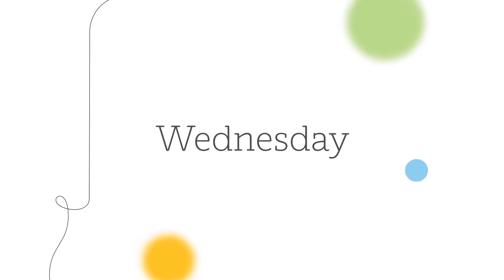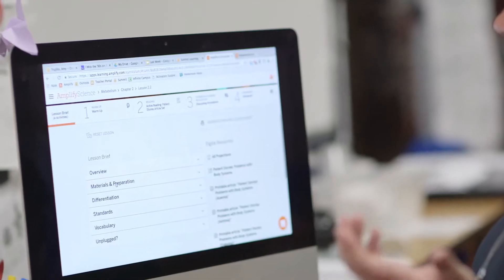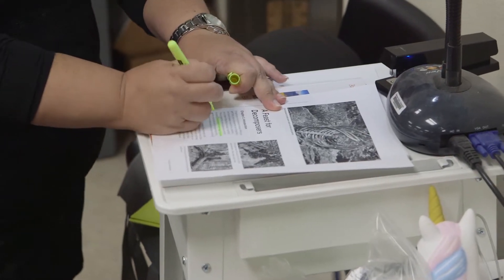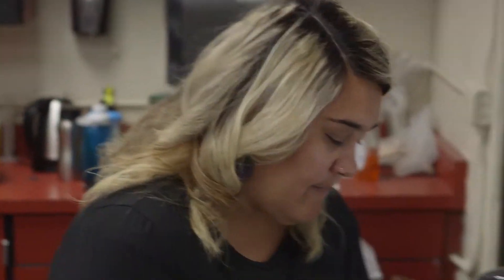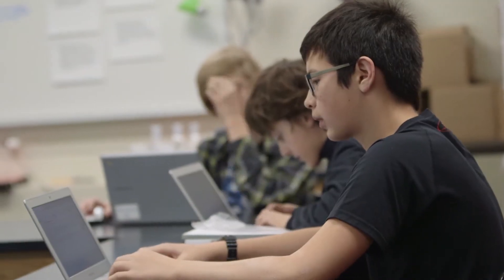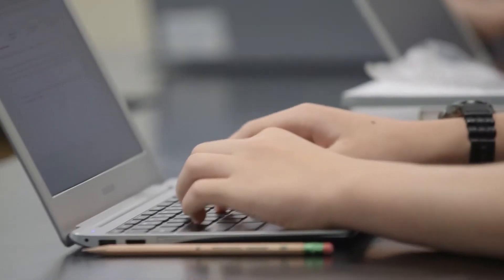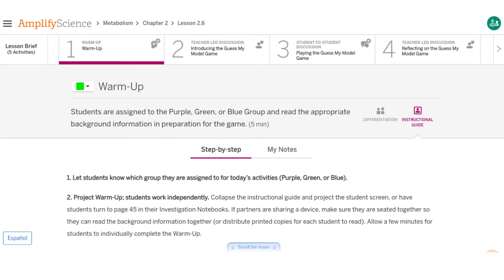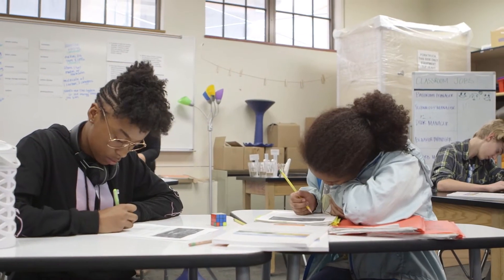Amplify Science in Action: a week in the life (middle school)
In Amplify Science, students take on the role of a scientist or engineer to actively investigate compelling phenomena through engaging hands-on activities, immersive digital simulations, comprehensive reading and writing activities, and lively classroom discussions.

In this video, a sixth grade teacher from Denver Public Schools discusses what a typical week using Amplify Science in her classroom looks like.